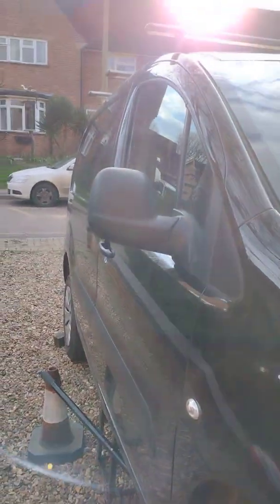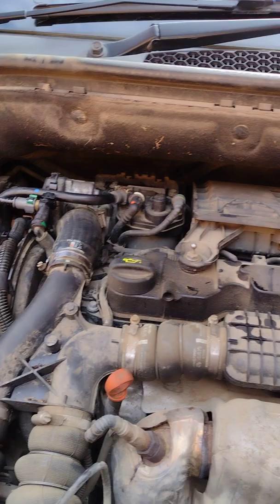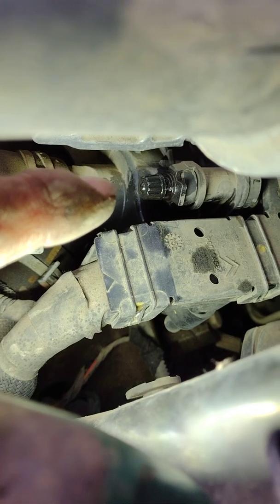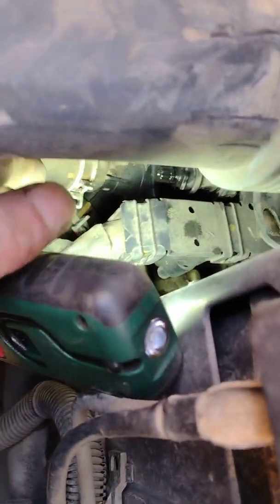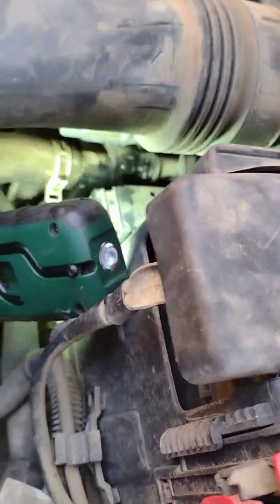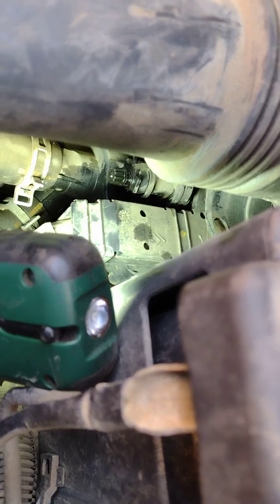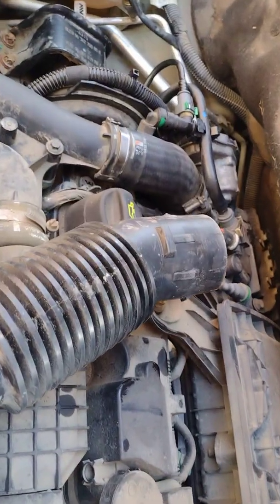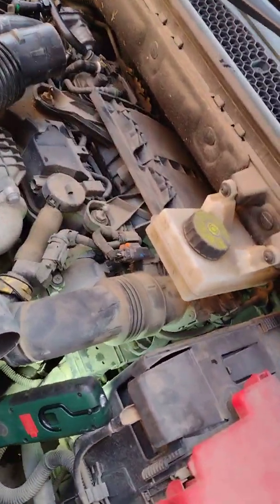Citroen/ Peugeot / Ford / Fiat / 1.4 hdi diesels Engines bleeding coolant system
bleeding water system on  1.4 hdi diesels  Citroen/ Peugeot / Ford /  Fiat / 1.4 hdi diesels Engines